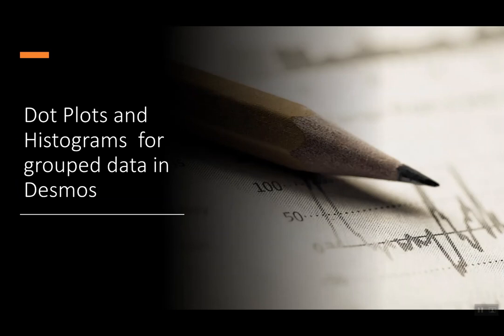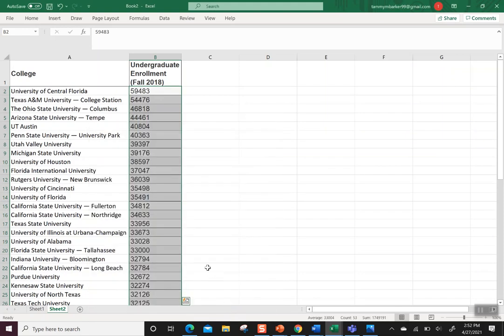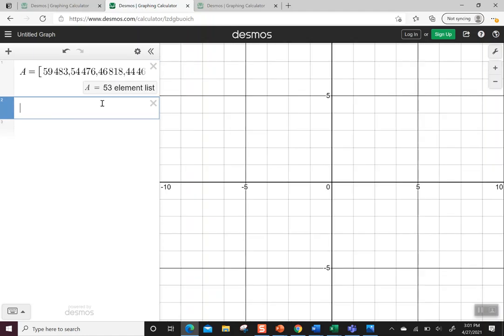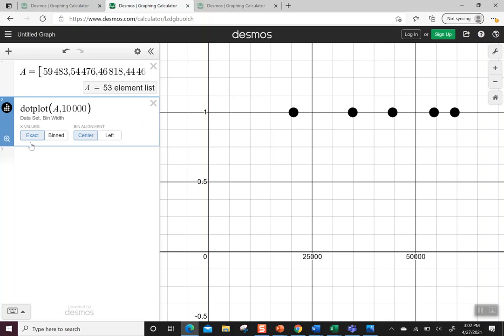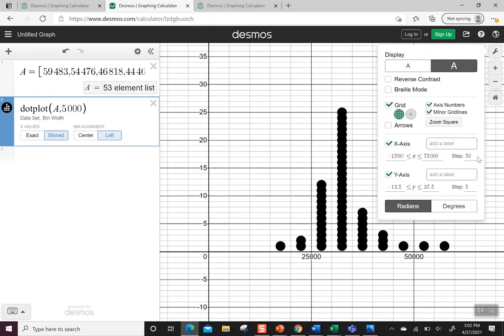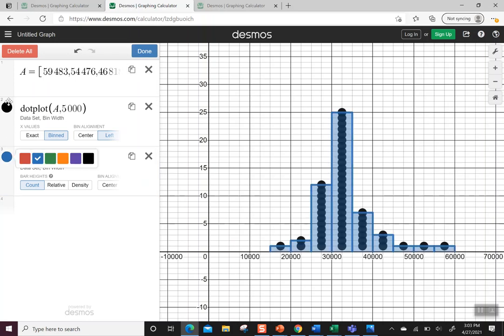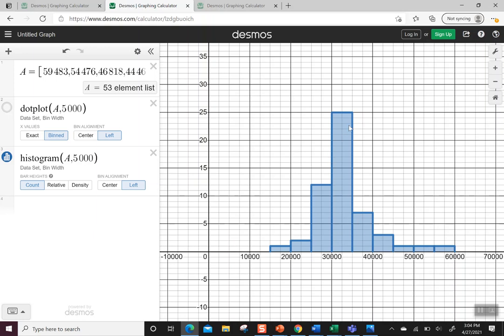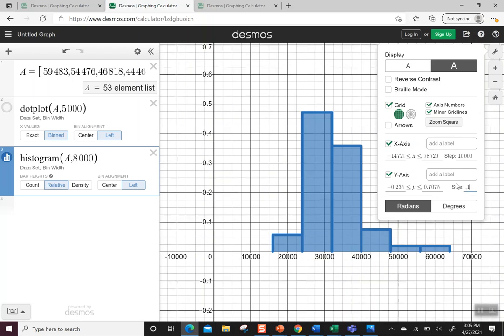Grouped Data Dot Plots and Histograms using Desmos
This video shows how to import a large number of data points into Desmos and then organize the data using bins. The binned data is displayed as a dot plot, histogram and relative frequency histogram.